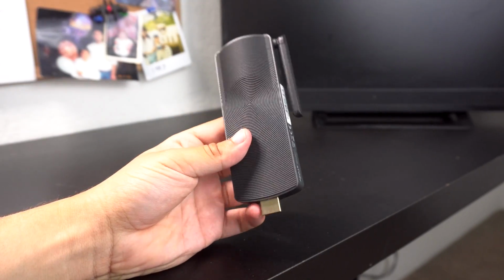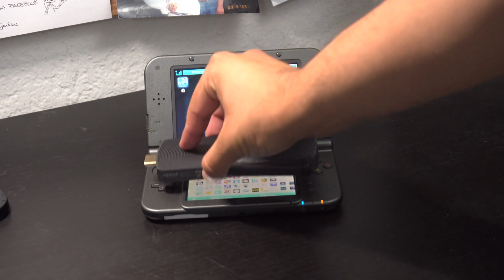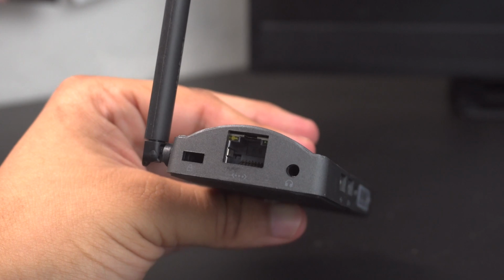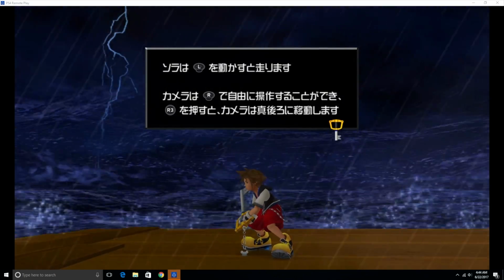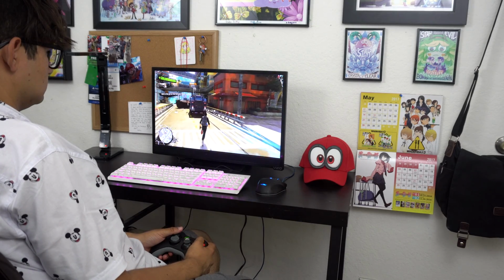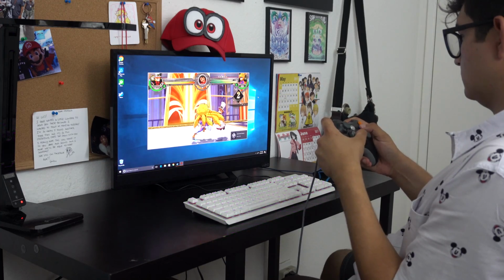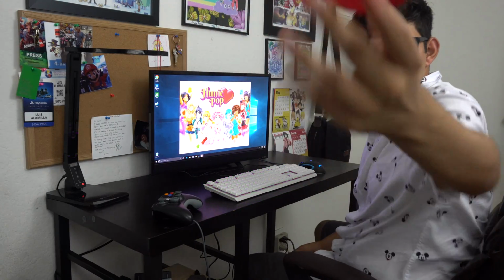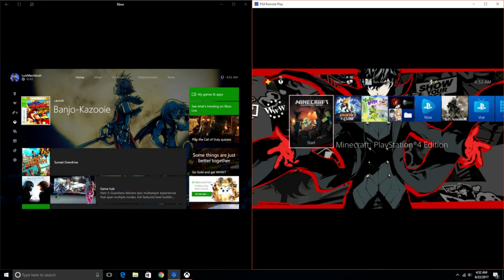Pocket Gaming PC for Under $200!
A pocket gaming PC that can stream PS4 and Xbox One games while natively playing indies. This is the Azulle Access Plus.

Product provided by Azulle for review
➜Azulle Access Plus

➜Gaming Usernames:
Wii U: Luis-GVN
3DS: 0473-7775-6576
PS4/PS3/Vita: Luismacintosh
Xbox One: Luismacintosh
BattleNet: LuisGVN#1705